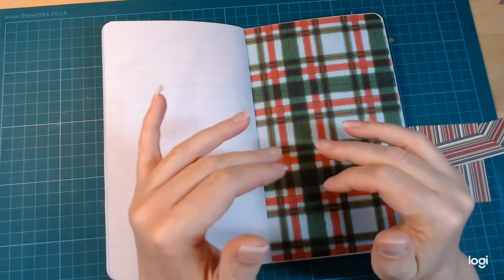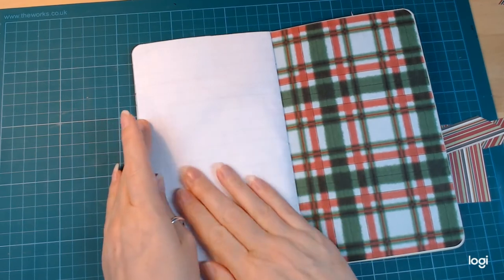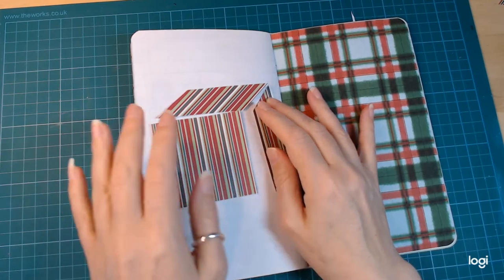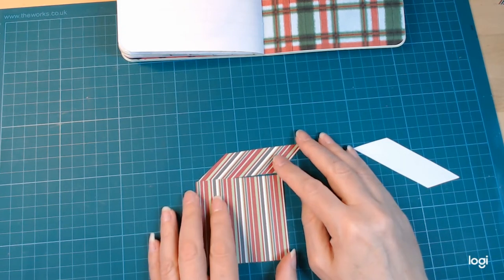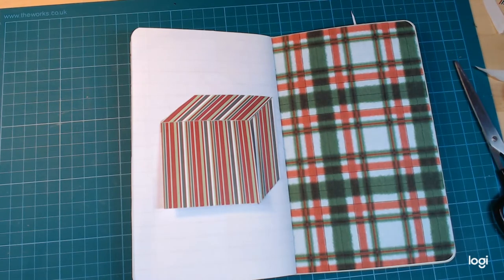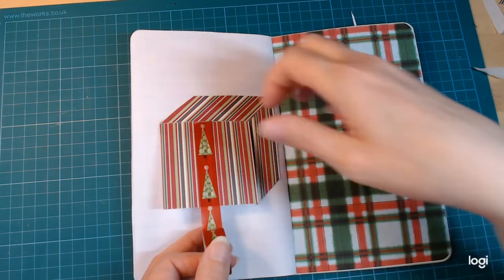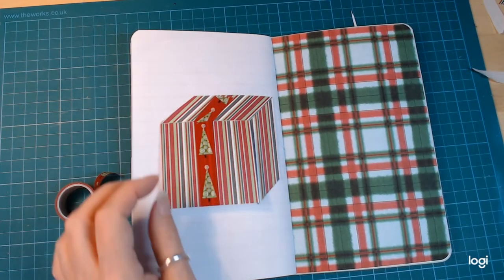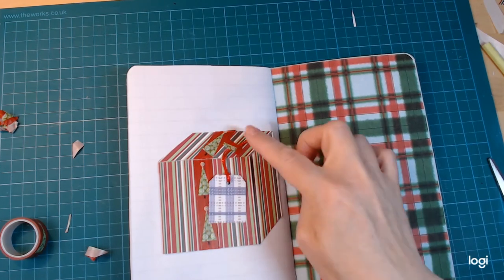present with hinge journaling spot tis the season to be jolly journaling day 27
join me as I demonstrate how I created the christmas present that lifts to reveal journaling, or whatever you want to put under the flap.  This is very beginner friendly and there is even a little lesson on perspective thrown in for good measure lol Todays prompt is what is the best present you have given?

Don't forget to use the hashtag iamacreativetartanite if you are following along and sharing your work. Id love to see it.

You never know when I am going to go live or do a giveaway.

or write to

Tartantaz Creates
Kirkcaldy
KY2 9DN